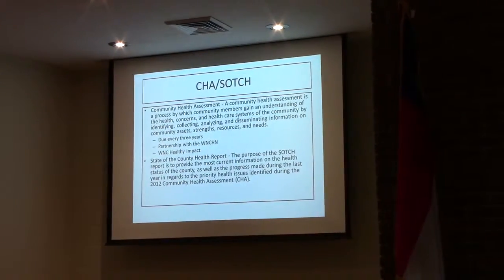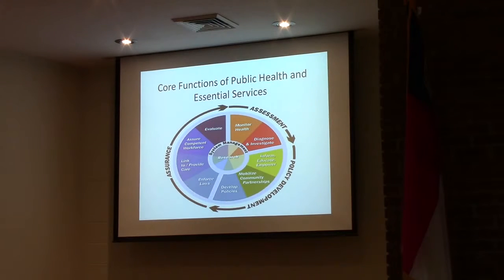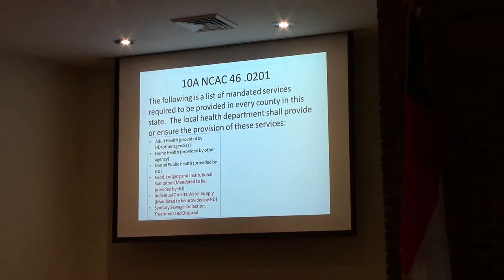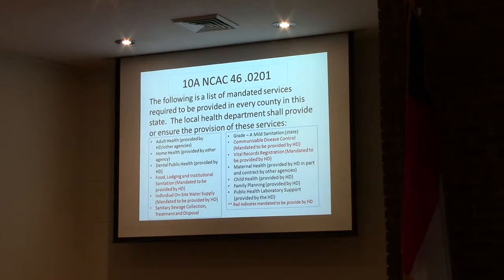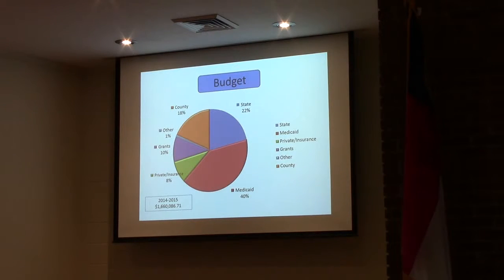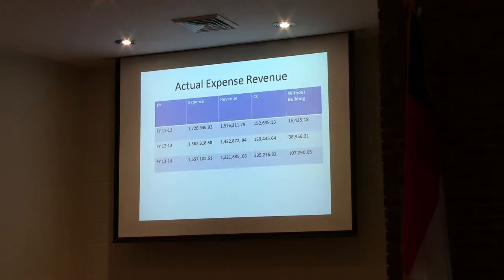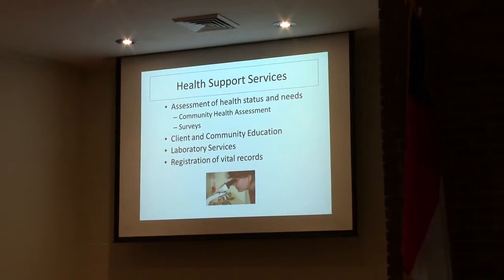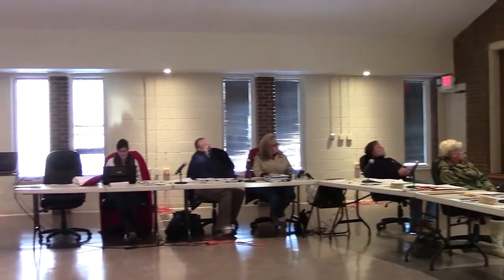Graham County, NC Board of Commissioners, Workshop Session 2/19/2015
This is the Workshop Session. for links to documents. Make sure to also check out the regular meeting on 2/19/2015. Thank you.